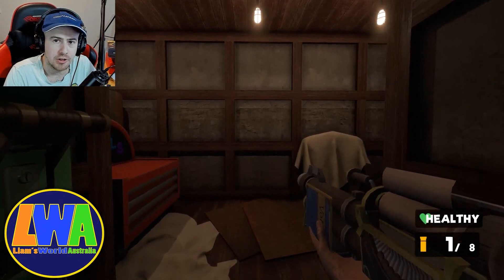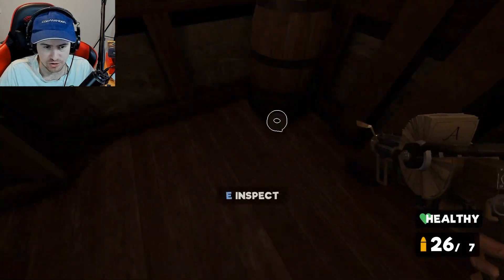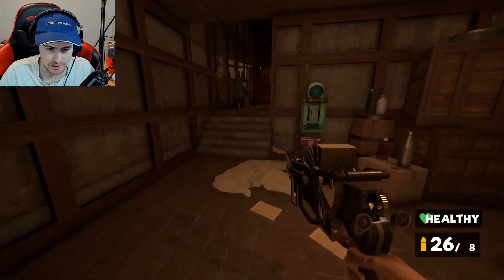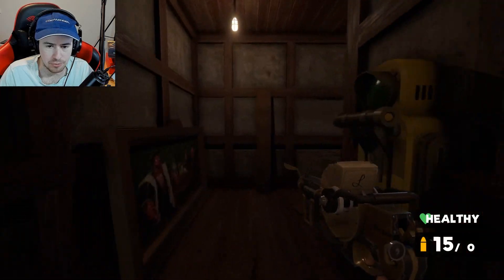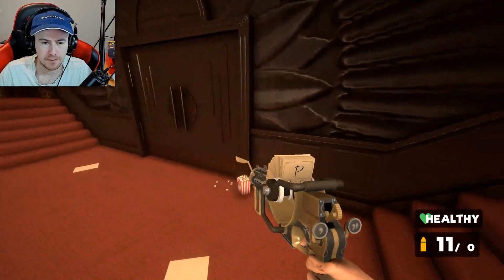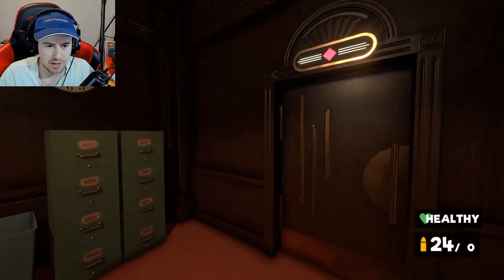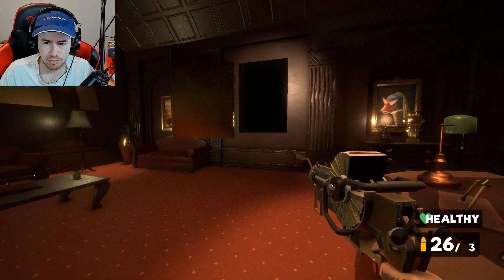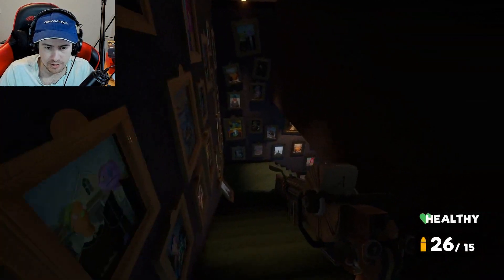Let's Play My Friendly Neighborhood #3: Trouble at the Offices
After making our way out of the sewers, we have now ended up in the offices of the studio, but we are unable to exit out the front because the doors are locked, so we must find the front door key. What other new things will we discover this time around?

If you Like the Video then Click the Like Button!